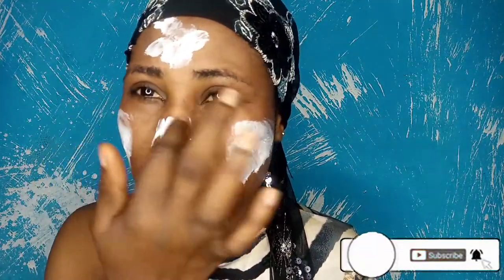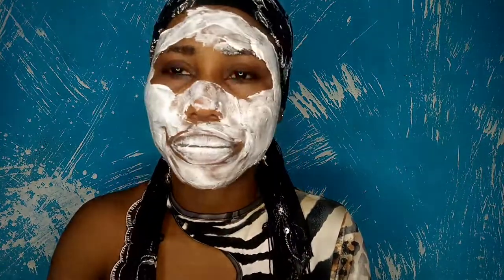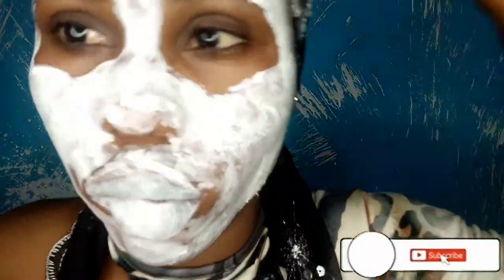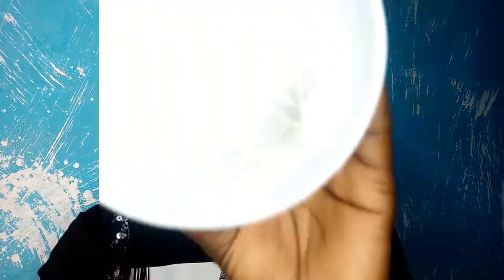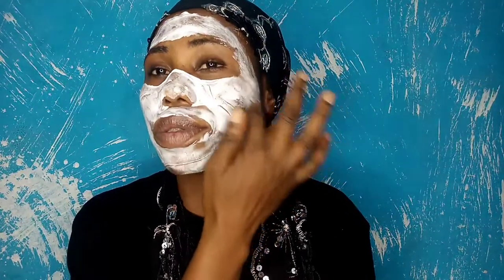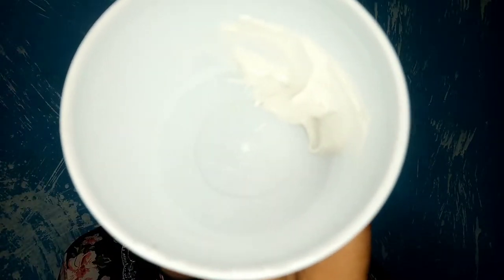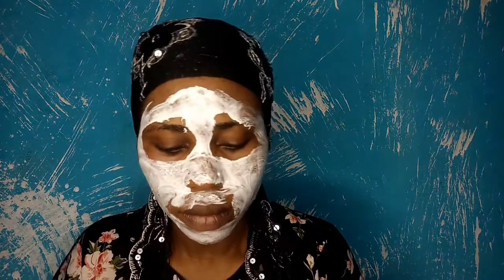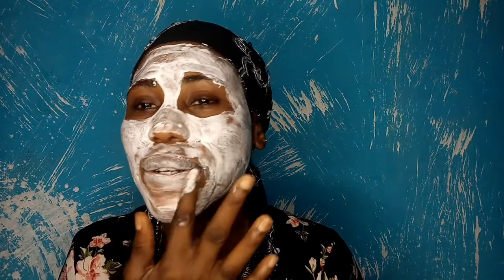How to get rid of pimples, acne and blackhead using Colgate and Vaseline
Hey Loves,
In this video I'll be showing you how to use Colgate and Vaseline to get rid of pimples, acne and blackheads. I experimented this on different days to actually be sure whether it works or not... I hope you do find this video helpful and informative.

 The informations in this content is not intended to mislead anyone and shouldn't be considered a professional advice My opinions are based on my experience and personal research,should you have any concern please consult a professional before taking any actions